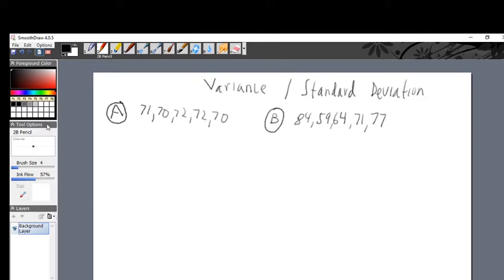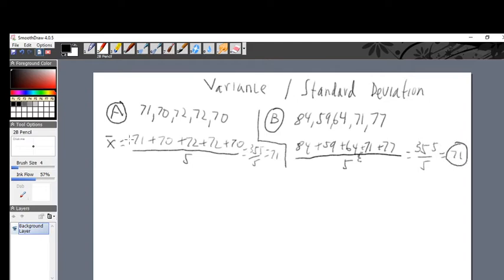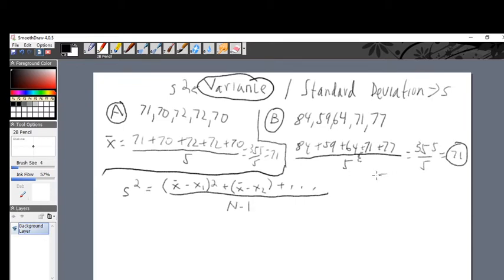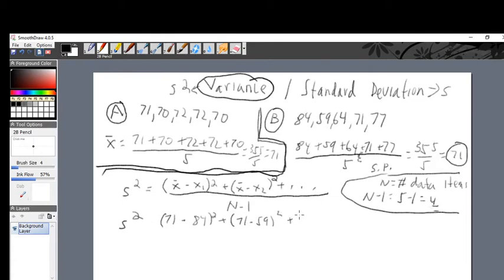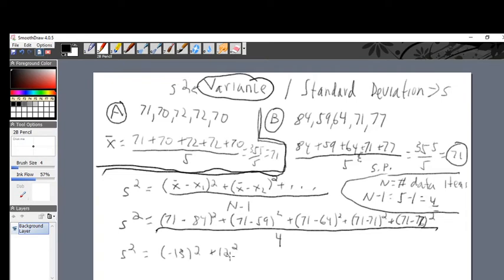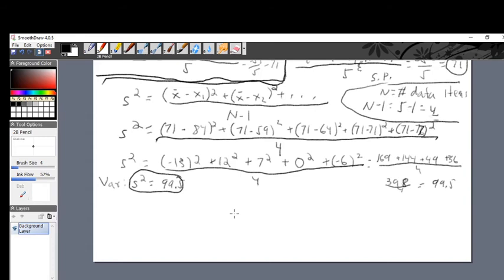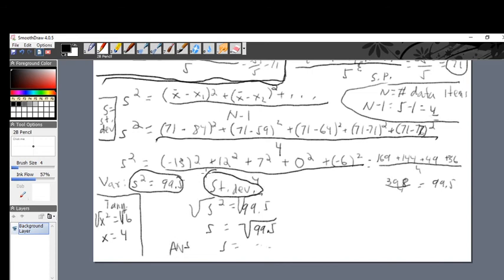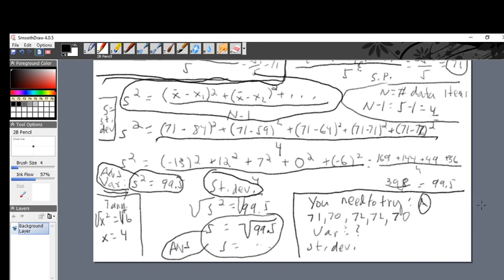M108 SP' 21 VID 41 variance standard deviation